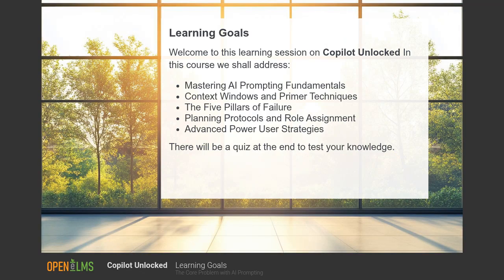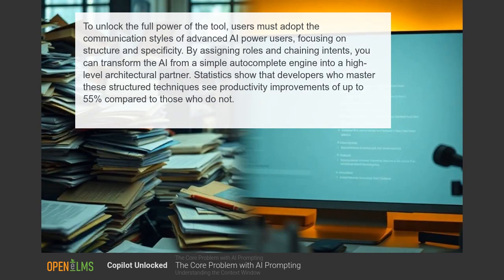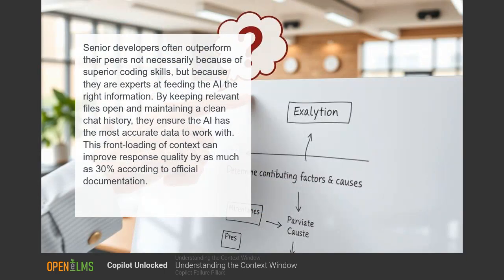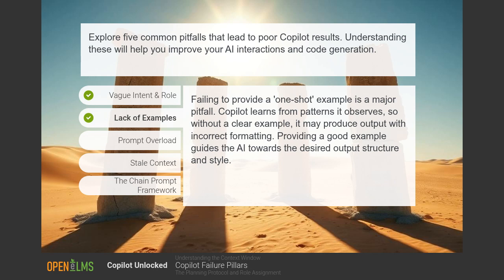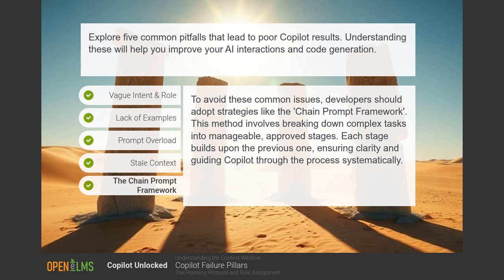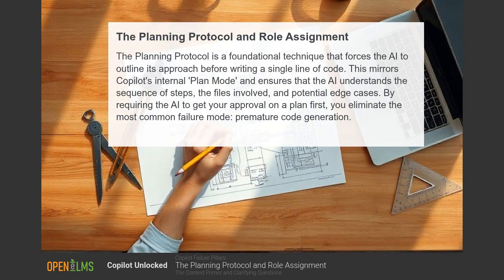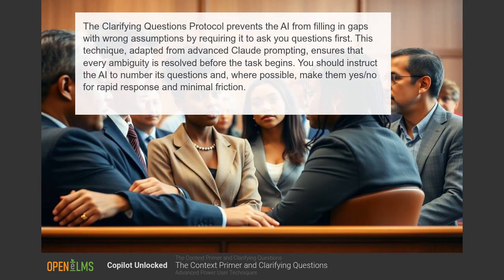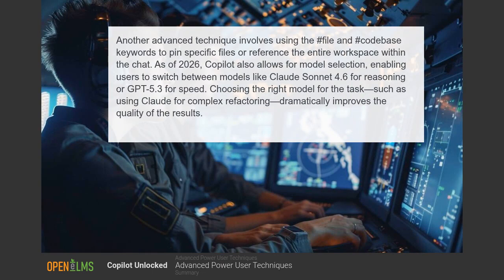Copilot Unlocked: AI Productivity Guide for Everyone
When your ambitions feel stalled by scattered energy and endless to-do lists, you crave focused direction that honors both results and well-being. These teachings blend strategic clarity with grounded habits so you can build meaningful work without burning out. Learn practical systems for prioritizing what matters, leading with intention, and growing sustainable success that aligns with your values. Step into empowered action with tools designed for real growth.